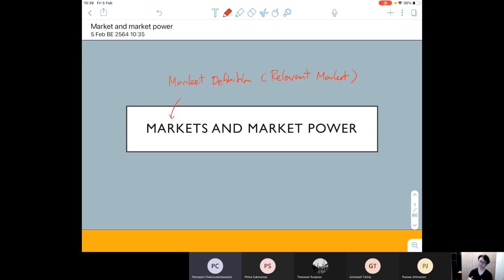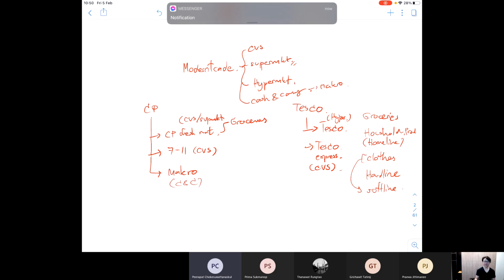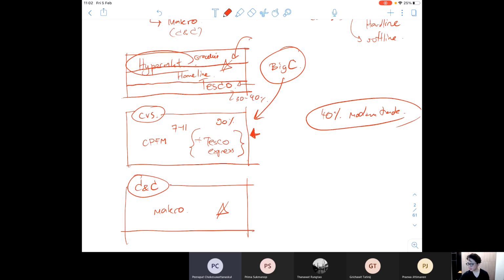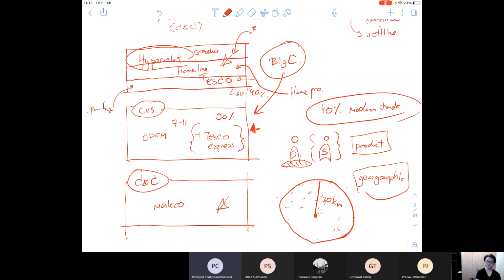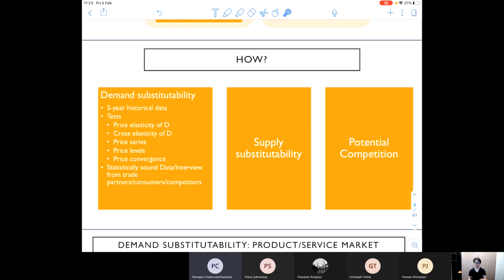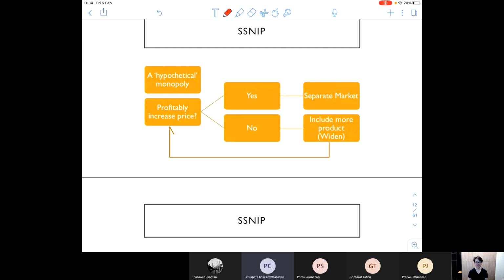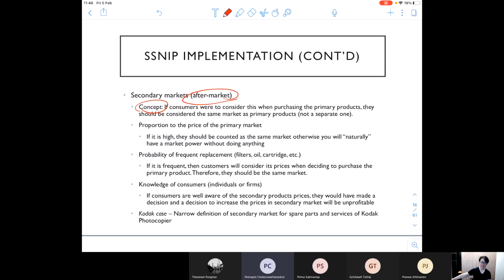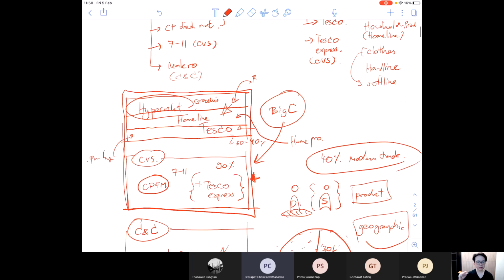Competition Law: Class 3: Market Definition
- How to define market: Product and Geographical markets
- What tools to determine relevant markets: Elasticity of Demand to Price
- Why market definition is critical in practice.